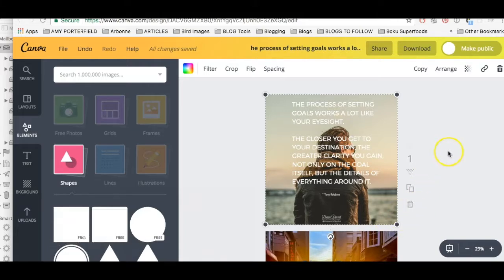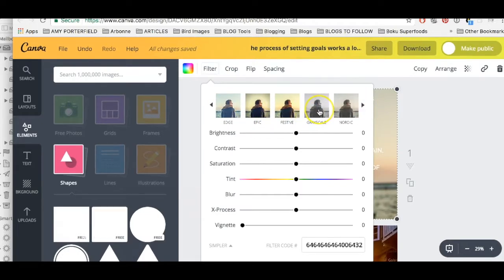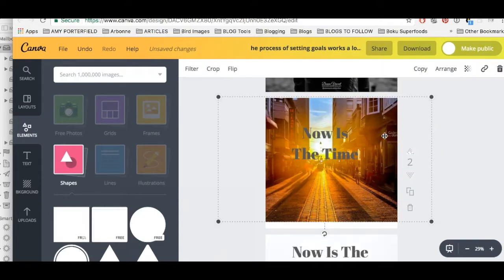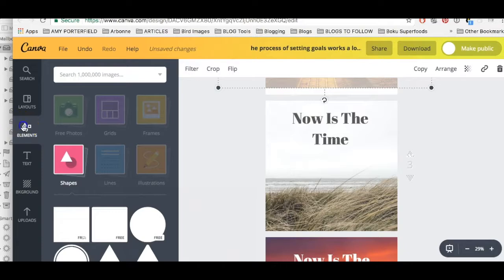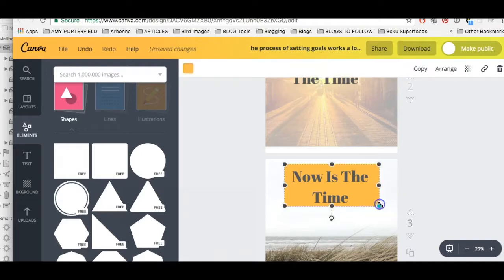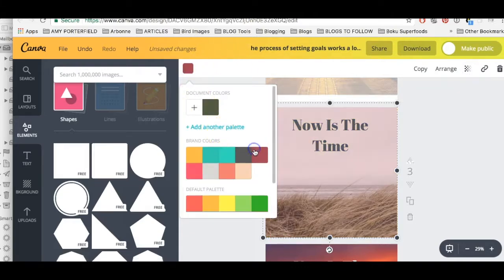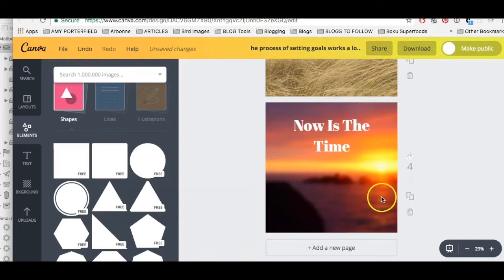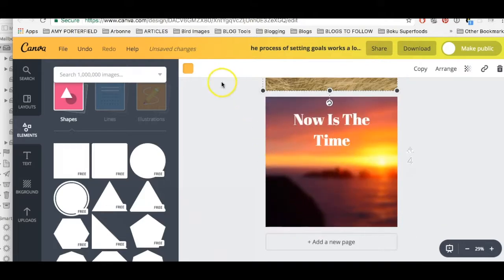Canva Background Options To Change An Images Look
Are you creating your own graphics in Canva.  In this tutorial, I walk through some of the different options to change the look of an image.